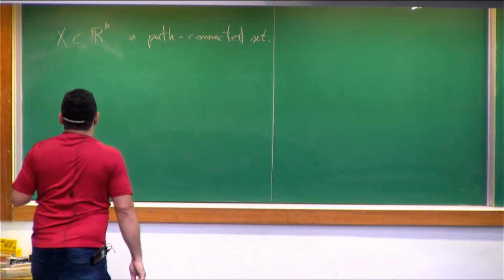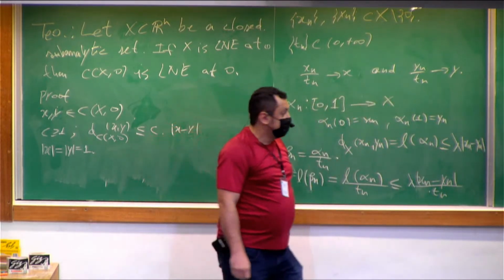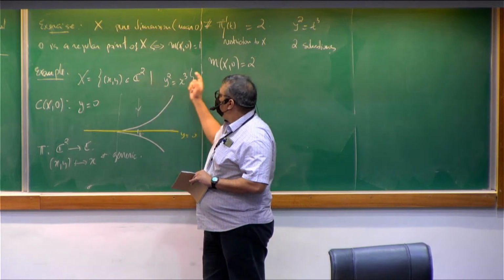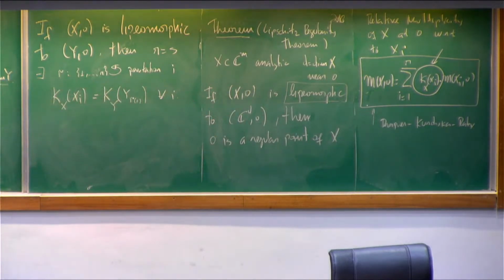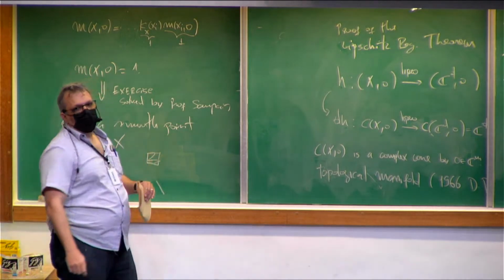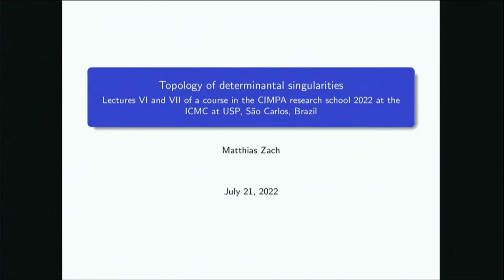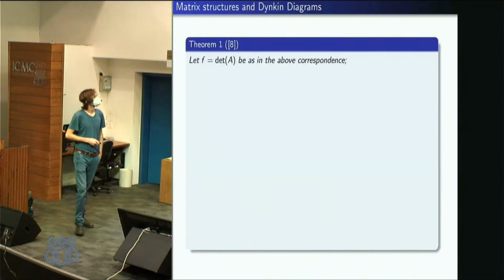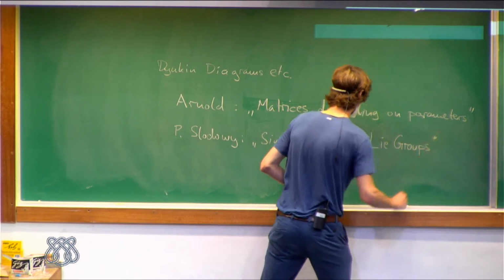CIMPA - 21/07 - Manhã